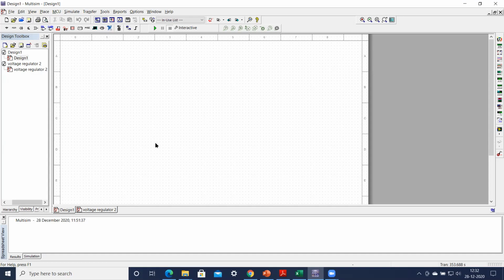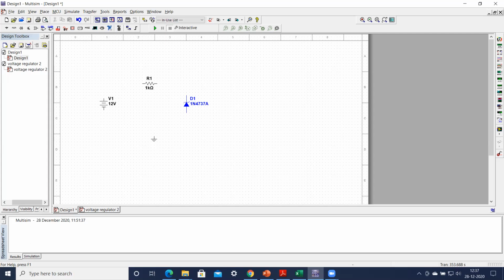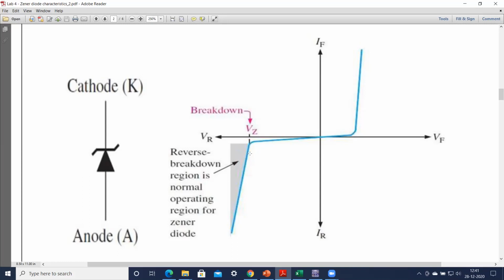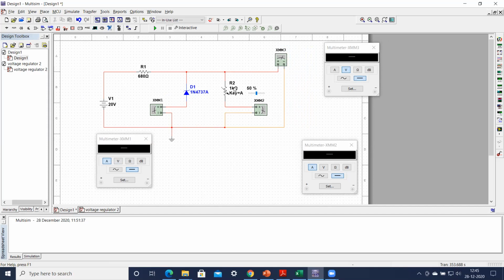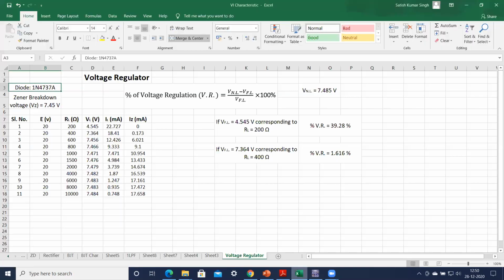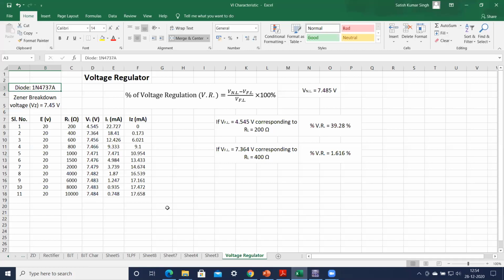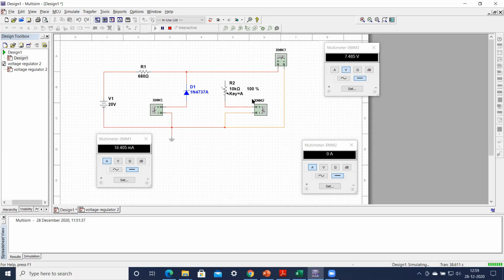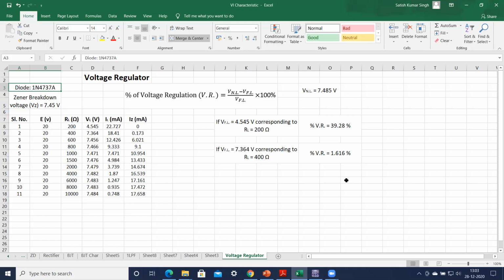EDC Lab | Voltage Regulator using MultiSim | Zener Diode Voltage Regulator Circuit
In this lecture, experiment of voltage regulator circuit has been conducted and explained using Multisim.